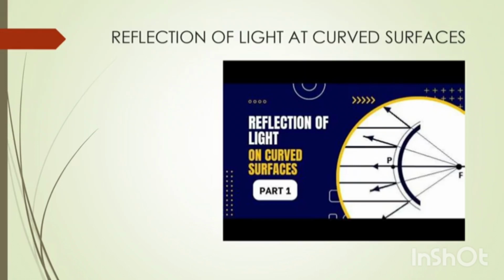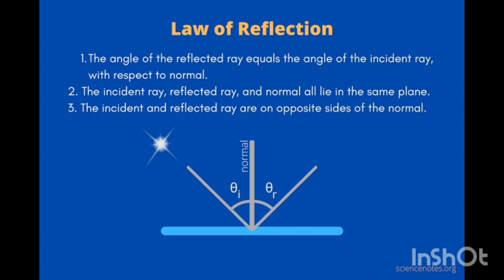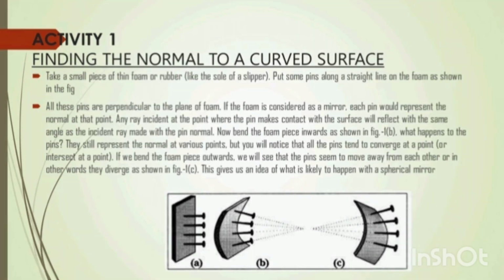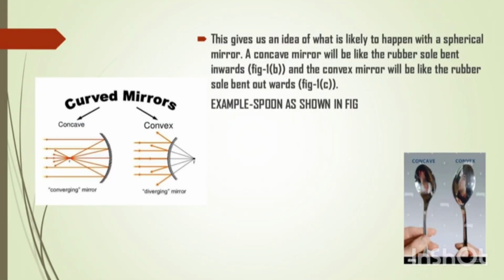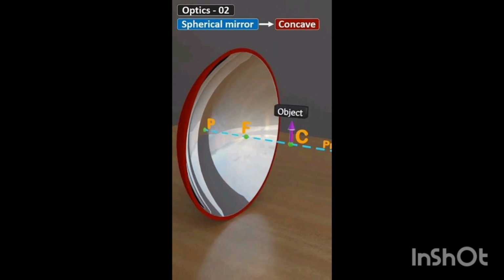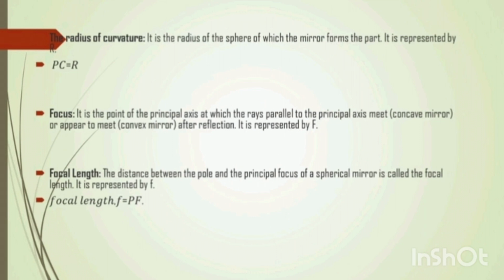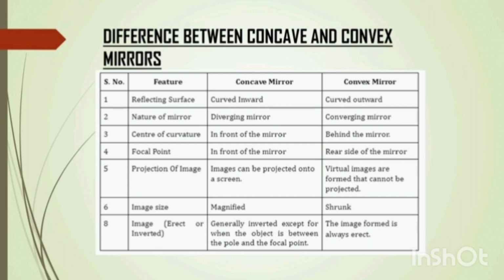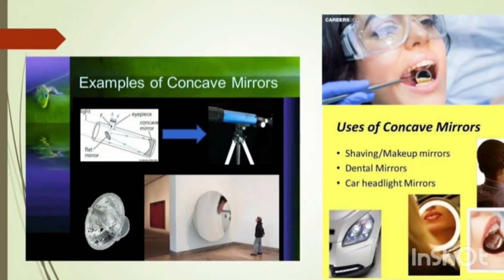REFLECTION OF LIGHT AT CURVED SURFACES#CLASS 10 SSC#CHAPTER 1#PART 1..